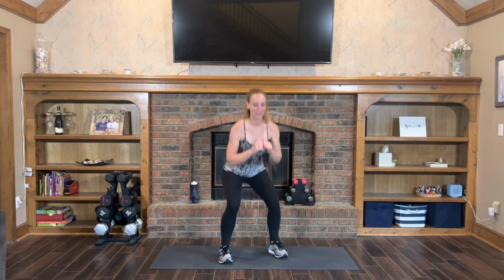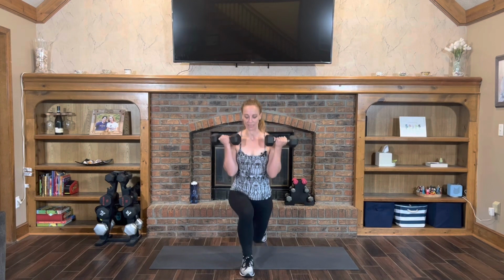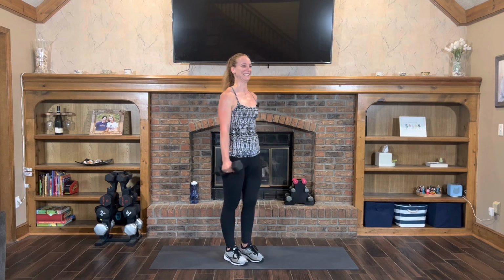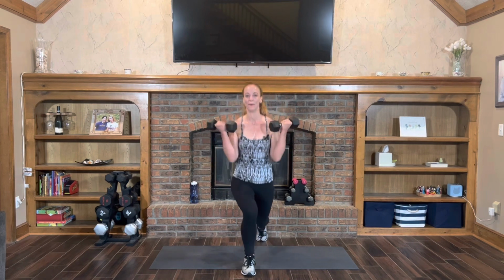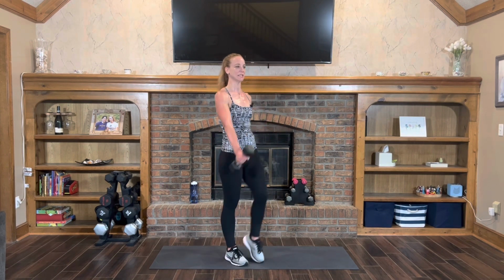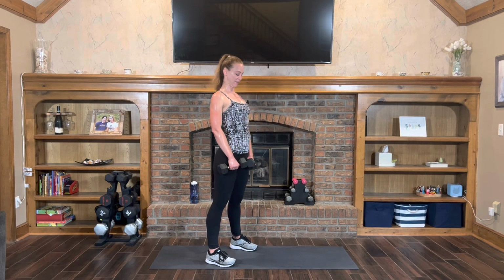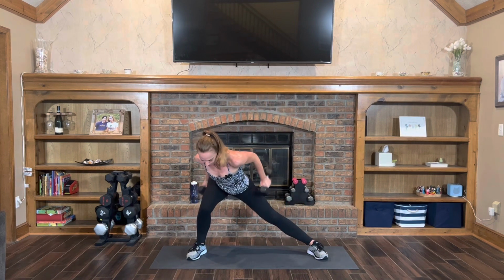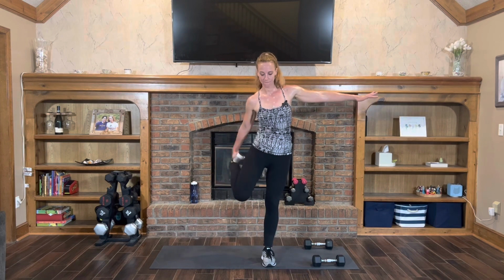30 MIN HIGH INTENSITY CIRCUIT TRAINING Workout / Low Impact, w/ Weights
Grab those weights for this 30 Minute Low Impact High Intensity Circuit Training with Weights Workout! Starting out with a quick warm-up and then diving into the 8 exercise circuit, repeating it 3x!! Each exercise is performed for 40 seconds, with a 20 second rest.

This workout is designed to get the heart rate ❤️ up, burn fat 🔥 & build lean muscle 💪🏻 all at the same time!

Courtney 💙🫶🏻